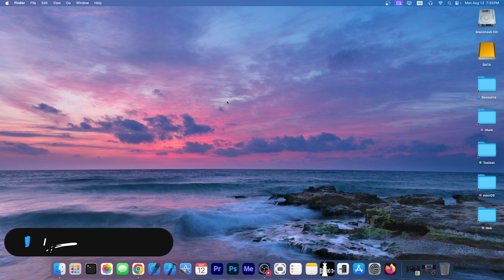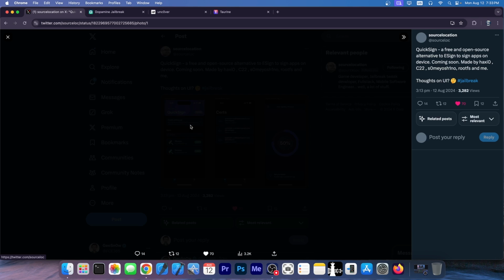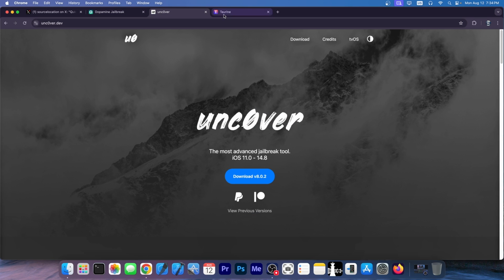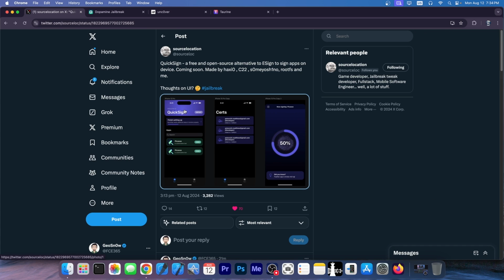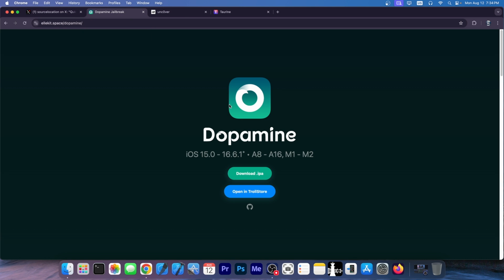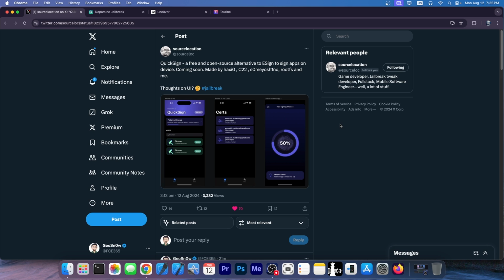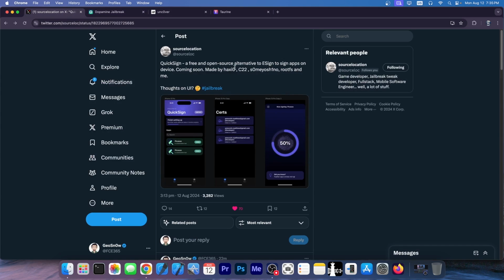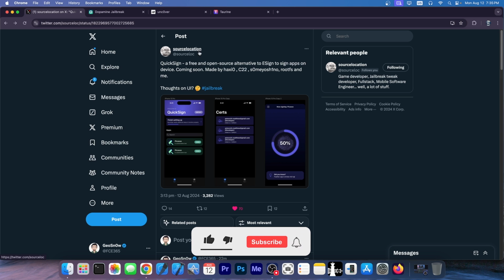iOS 15.0 - 17.6.1 (All Devices) GREAT News: New JAILBREAK SIGNER - No Computer Needed.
In today's video, we're discussing a brand new application that will be released soon. It is completely free and open-source, developed by several coders in our community. The app allows us to easily install our jailbreak tools such as Dopamine, Unc0ver, Taurine, etc. on the device. It signs the app directly on the device without requiring a computer.

~ GeoSn0w